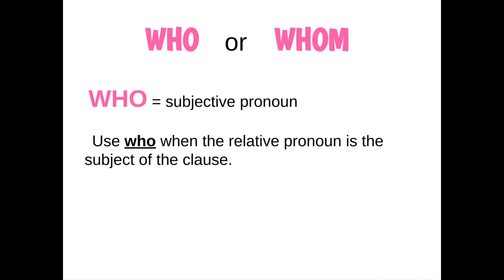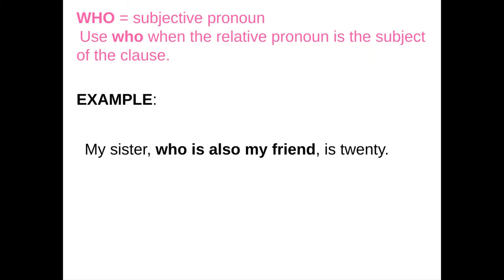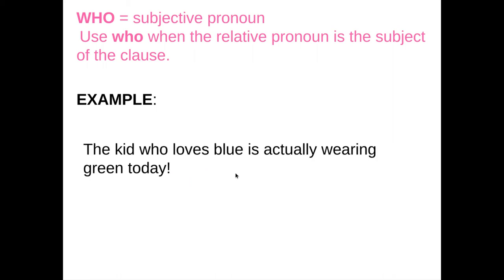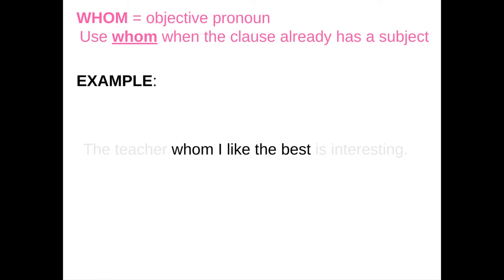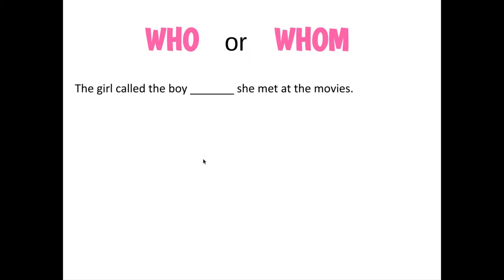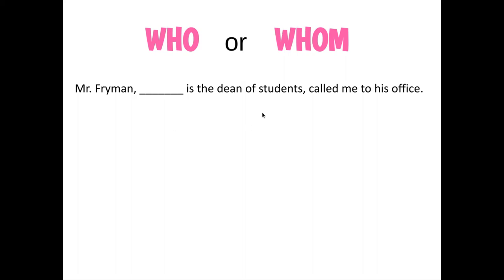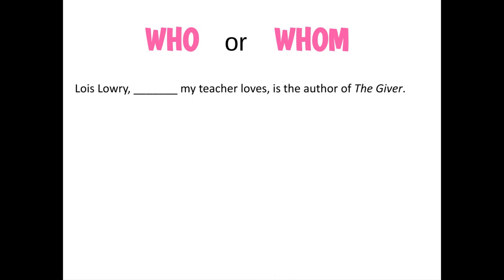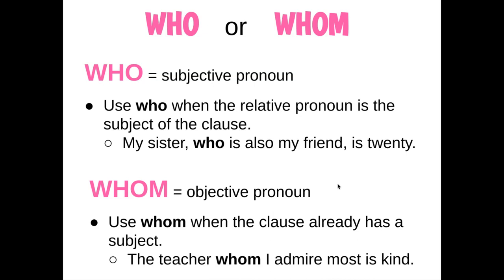Using "Who" or "Whom" in Adjective Clauses